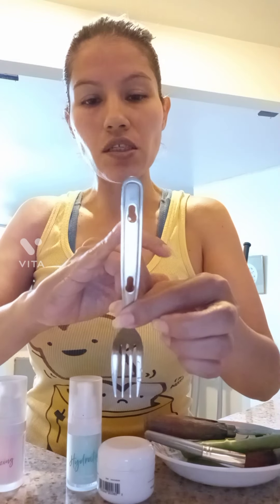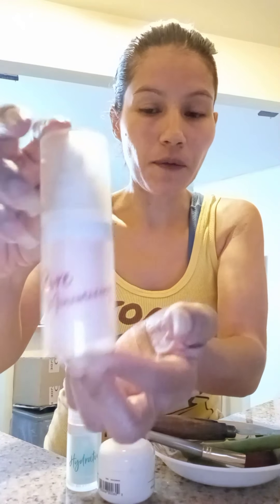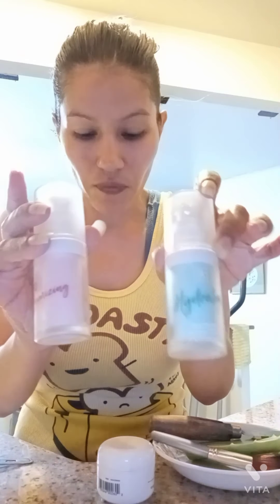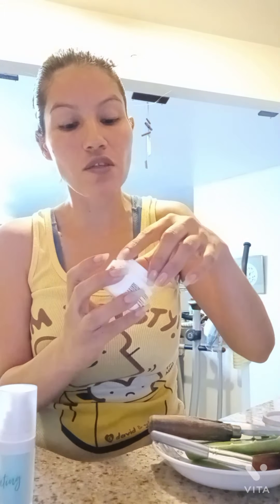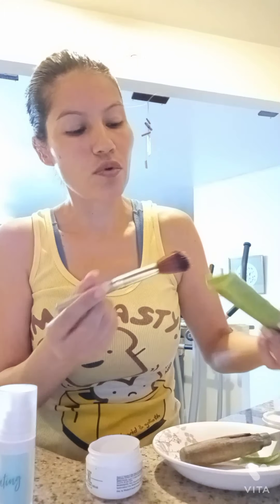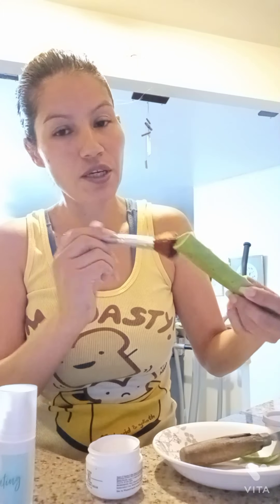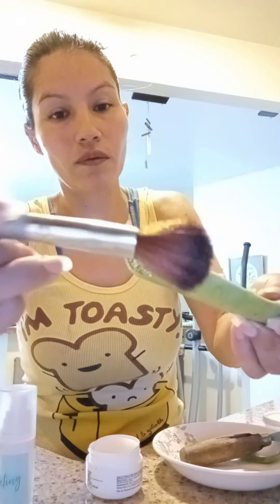Fork Exercise Guys & More Beauty Care😻